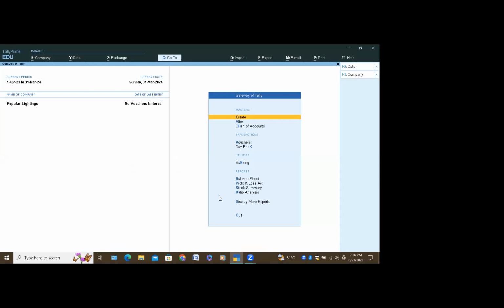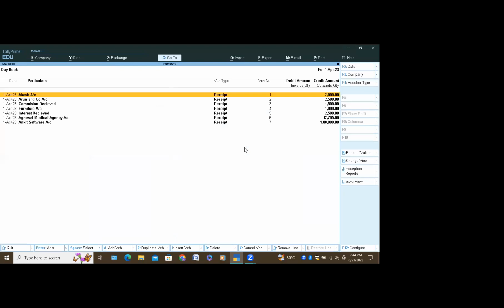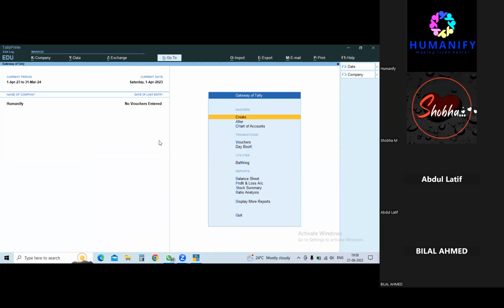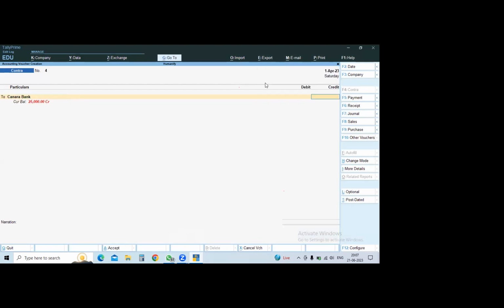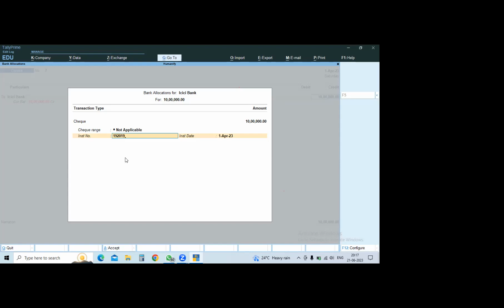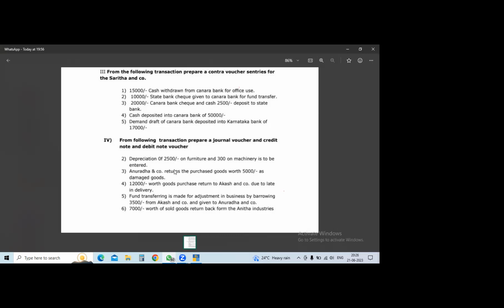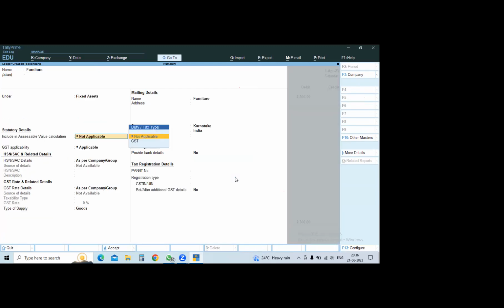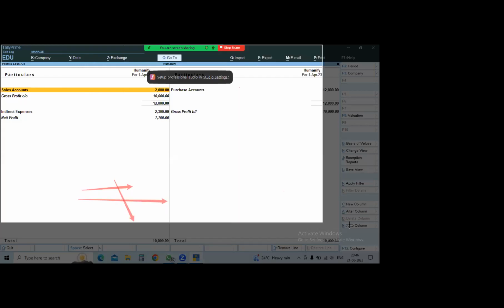Tally training part 7